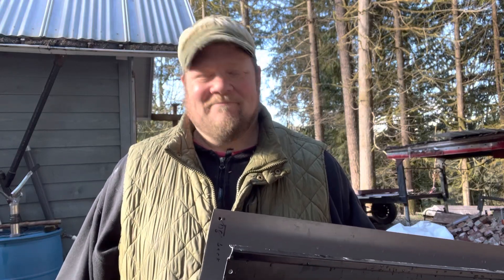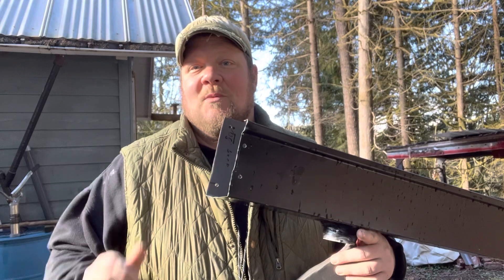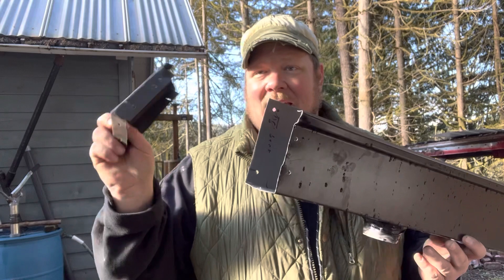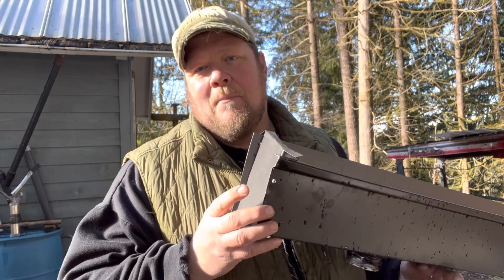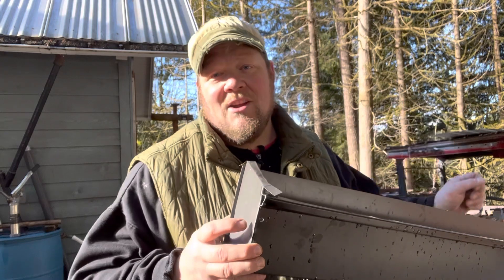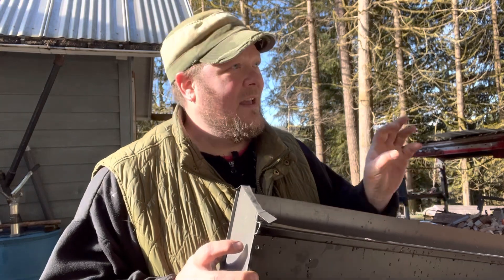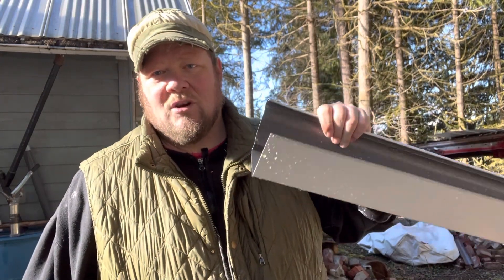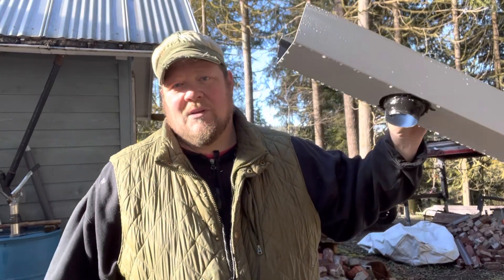February 8, 2023